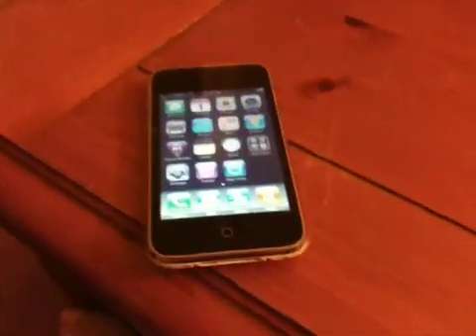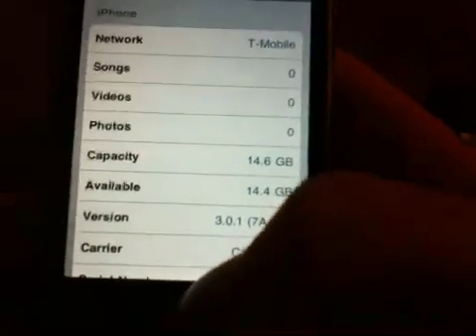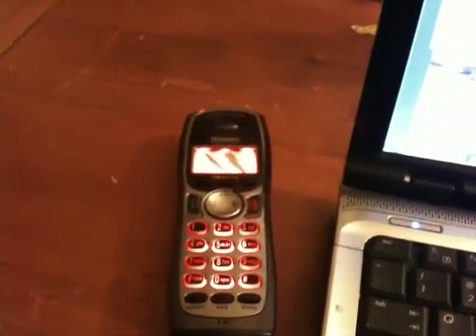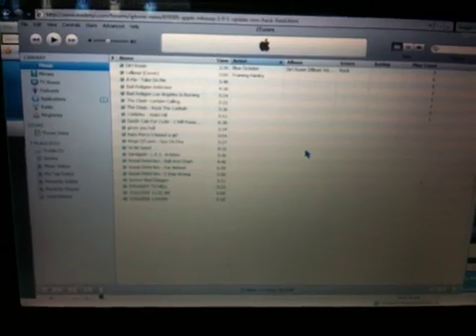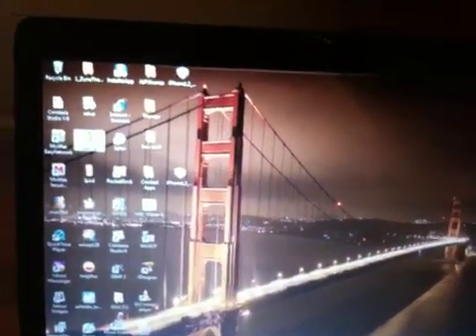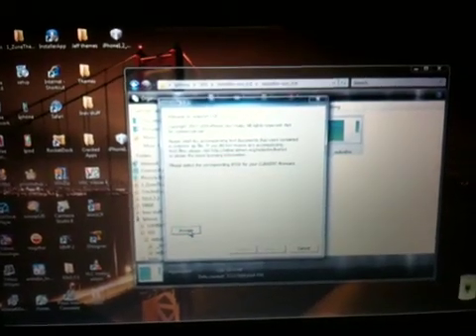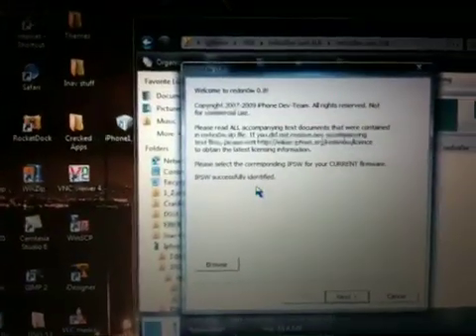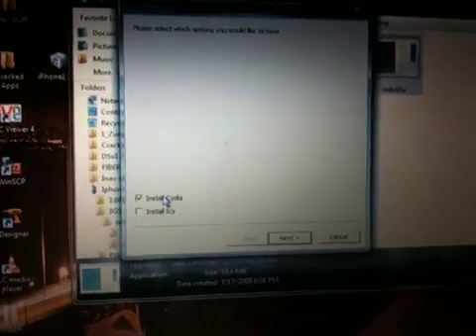Jailbreak/Unlock Firmware3.0.1 iphone3g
This will show you how to unlock/ jailbreak your iPhone 3g/3gs. It will also work on 2nd gen. As far as I know you must use redsn0w no purple anything yet (only for 3gs!! You must be on Itunes 8.2